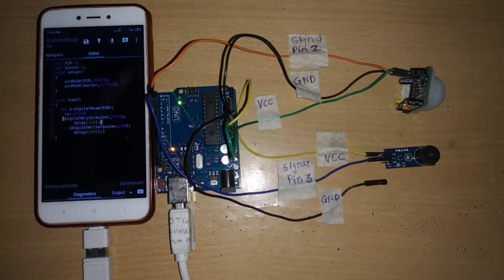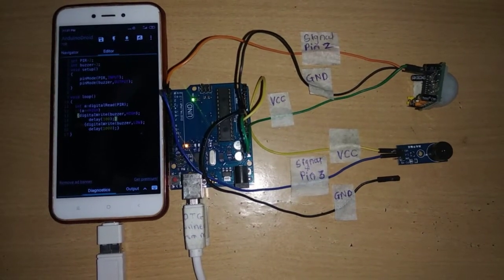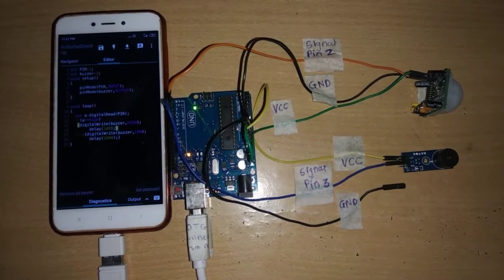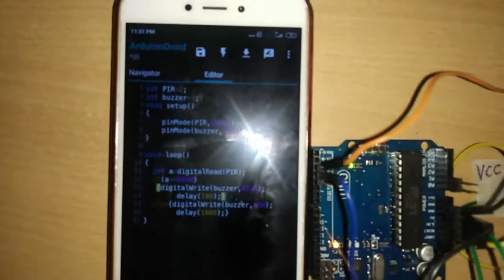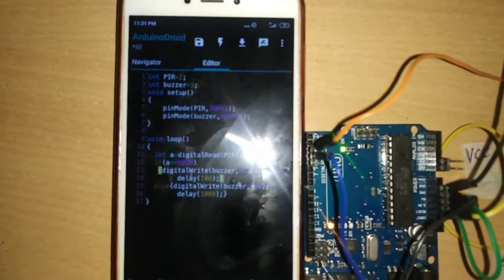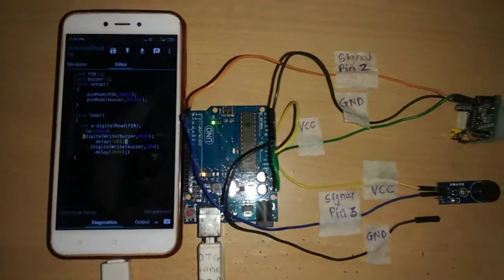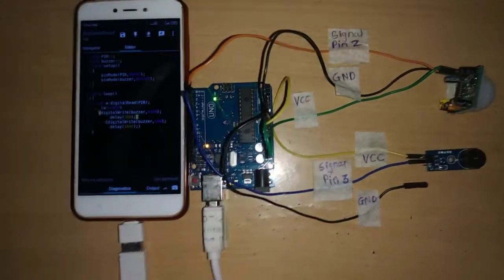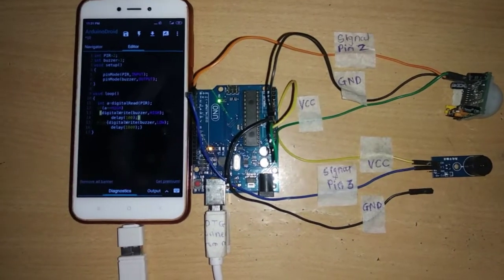Arduino 3: PIR Sensor with buzzer